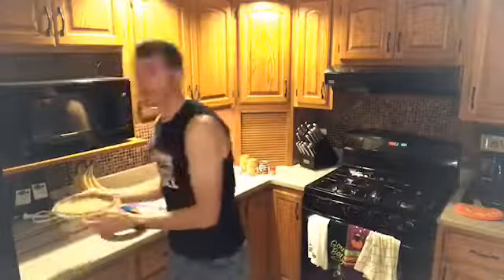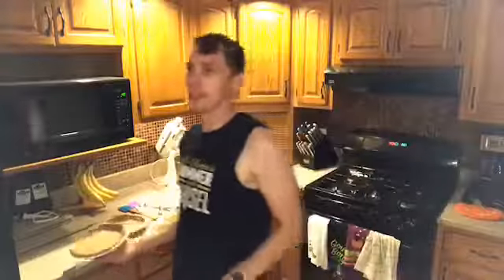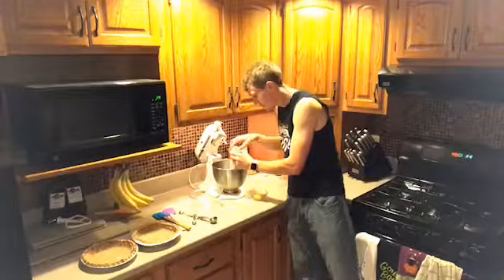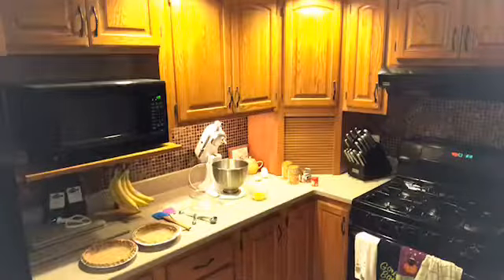4 Ingredient Pumpkin Pie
With less than 100 calories per slice, this super simple and amazingly delicious pie is perfect for your next family gathering. Stay on track with your eating and eat tasty food!
Know someone that would love this recipe? Tell them about it below!